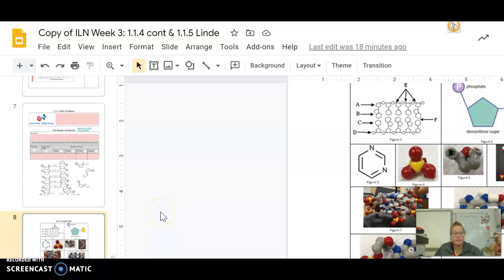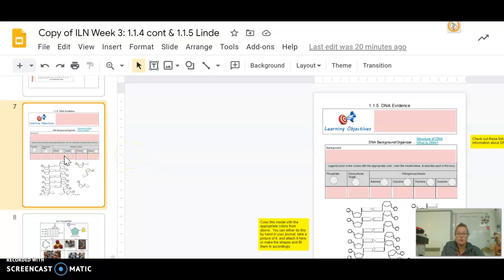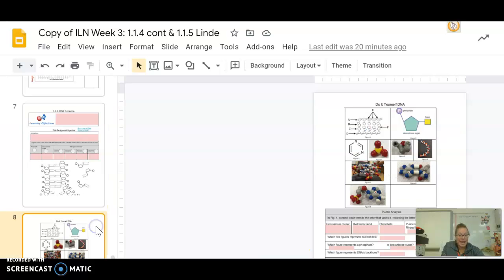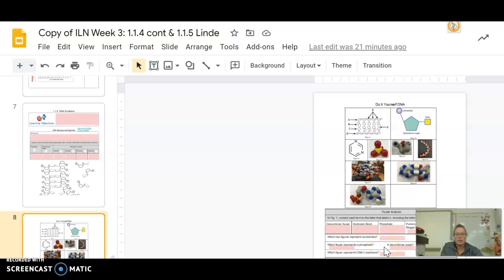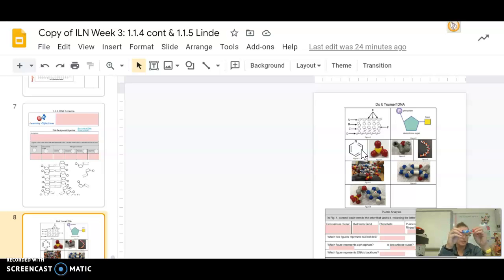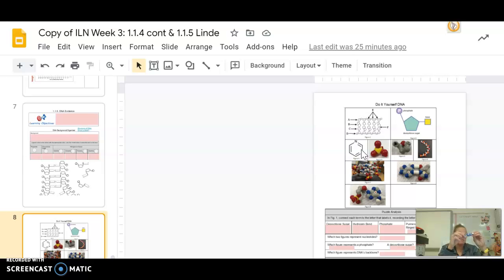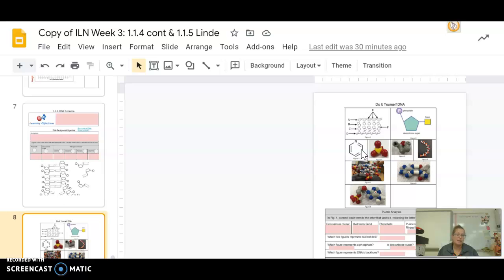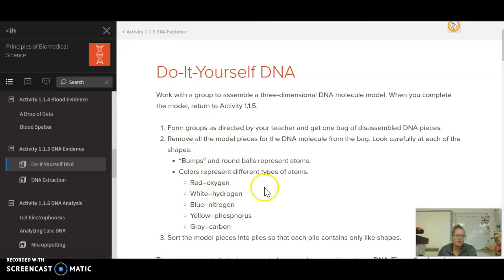9.30 Part 3: DIY DNA